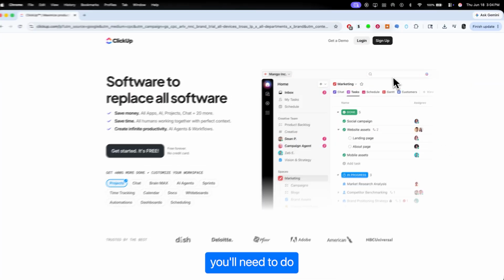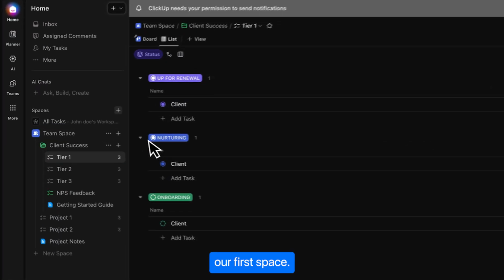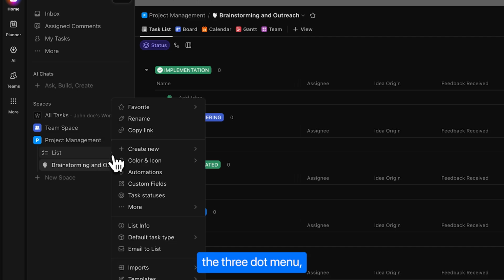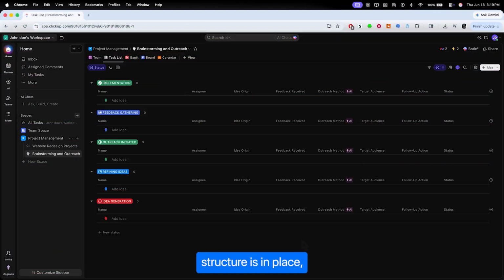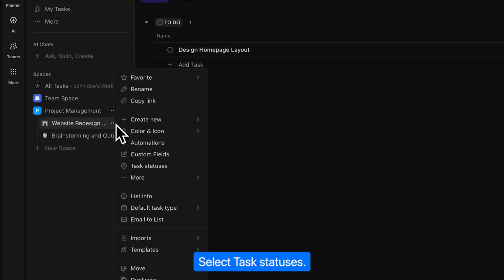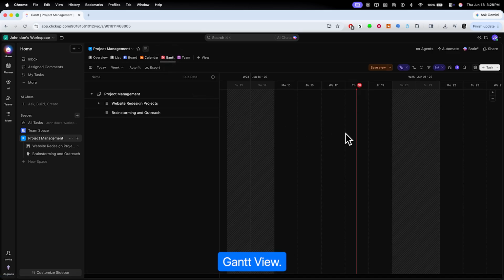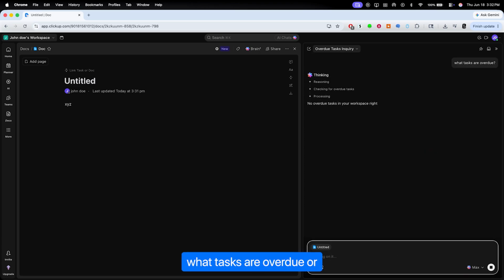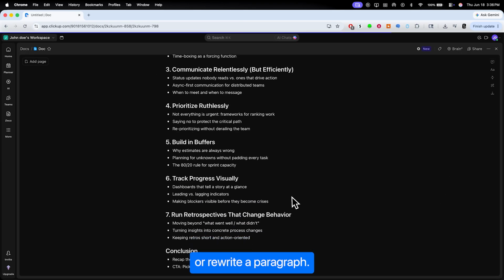ClickUp Tutorial For Beginners (2026) | How To Use ClickUp For Project Management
In this video, I’ll show you how to use ClickUp for beginners step by step.
You’ll learn how to create spaces, folders, lists, tasks, assign team members, and track project progress.
Follow this simple 2026 ClickUp tutorial to organize your work, projects, and team more efficiently.

Timestamps:
00:00 Introduction
01:02 Hierarchy
02:17 Setup
03:37 Management
04:22 Collaboration
07:01 Automation
09:00 Outro